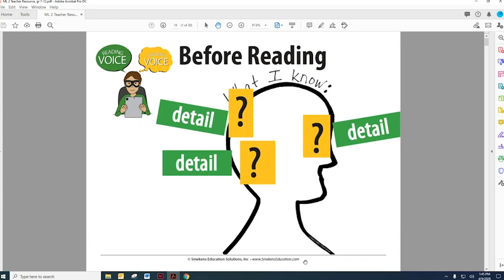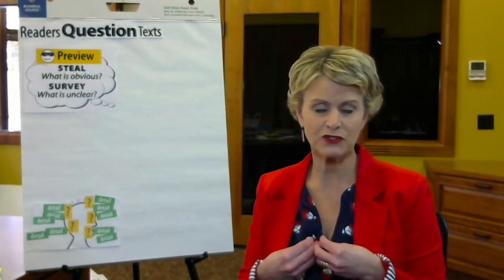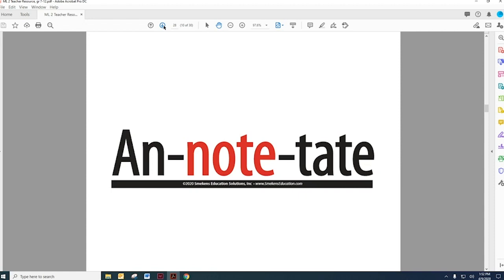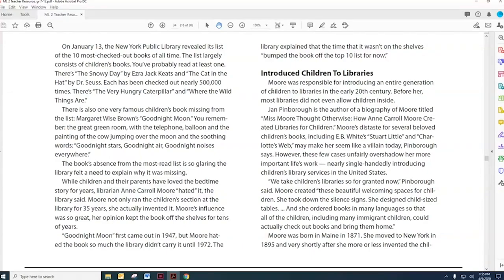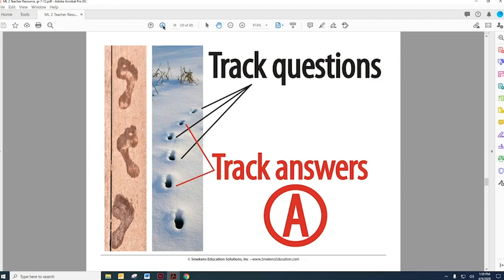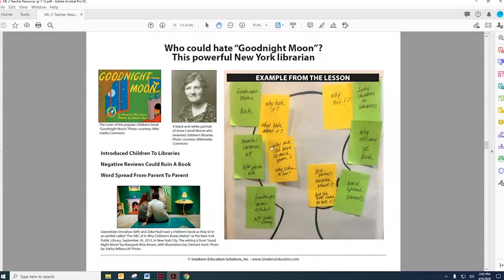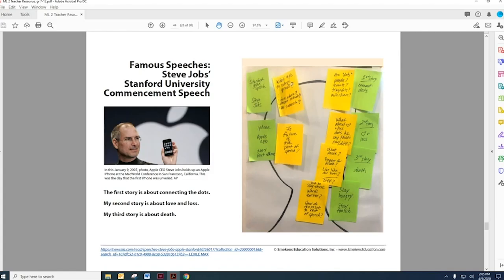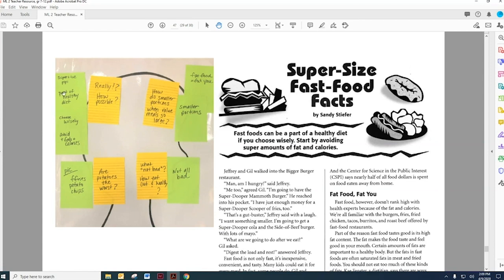Gr 7-12 | Readers question & predict - Lesson 2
Boost reading comprehension by teaching students the reading strategy of during-reading questions. Model how to continue to ask (and answer) questions about the text while reading through the text.

LESSON 2 FOCUS: Ask (and answer) more questions during reading.

Welcome to Literacy eLessons Grades 7–12: Readers Question & Predict! 🔍📖
These free, ready-to-use lessons help teachers guide middle and high school students in asking thoughtful questions, making predictions, and analyzing complex texts.

In these eLessons, students will:

-Develop critical thinking by questioning texts and authors’ choices
-Make predictions to support comprehension and analysis
-Strengthen skills for literary and informational reading, discussion, and writing

Perfect for grades 7–12 classrooms and teacher professional development, this playlist provides practical strategies to help adolescent readers engage deeply and confidently with texts.